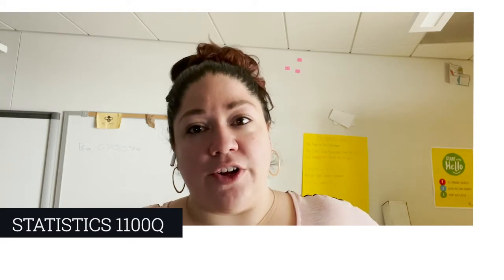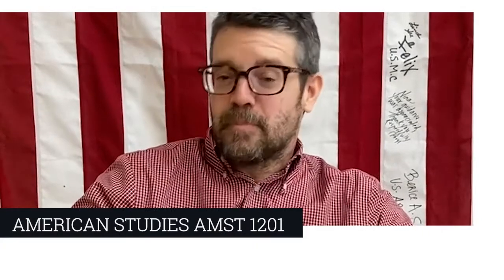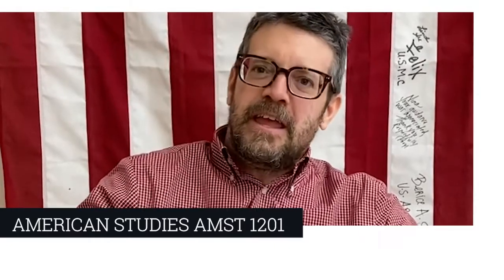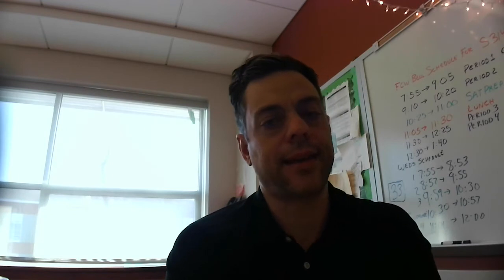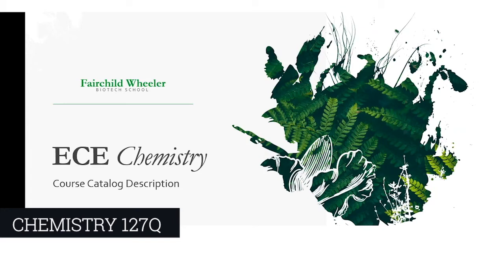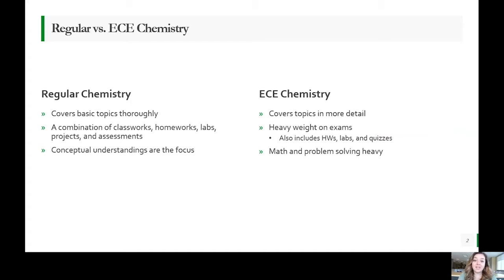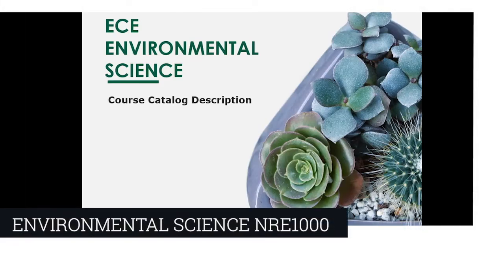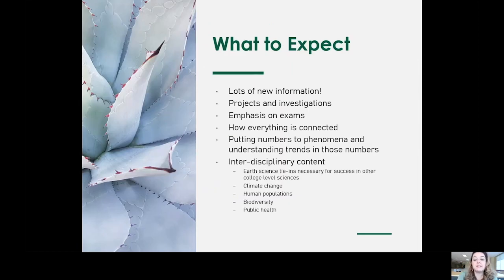UCONN E.C.E Courses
Check out your latest courses here at the Fairchild Wheeler Campus.